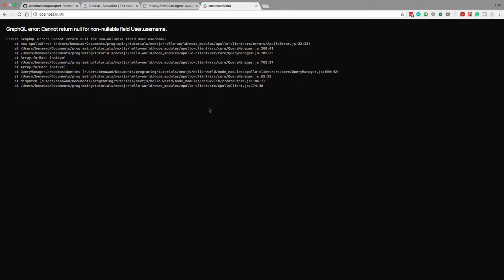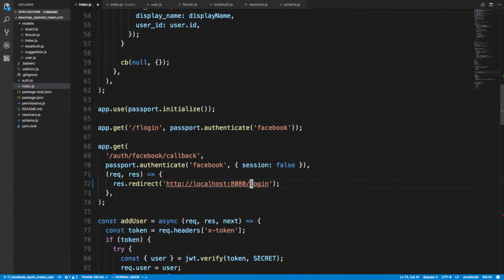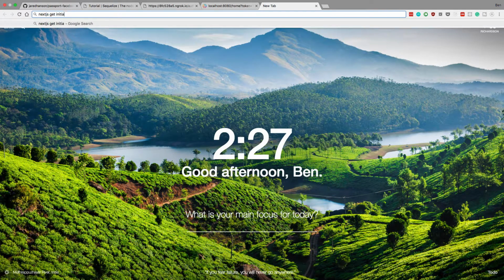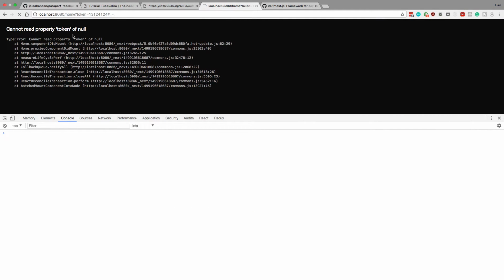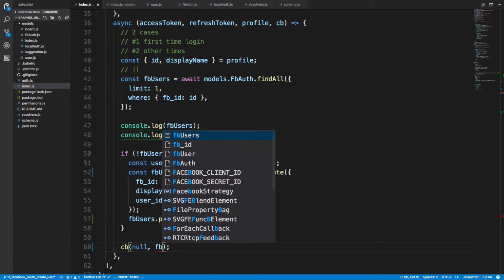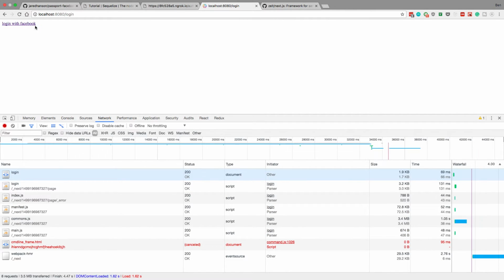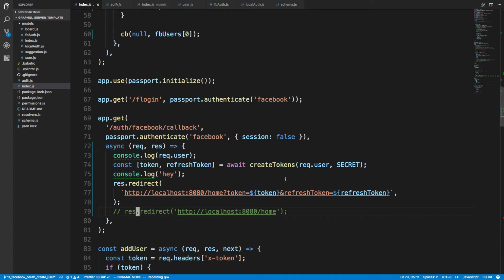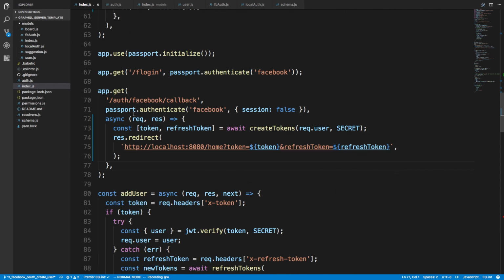Facebook OAuth Next.js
Login with Facebook from Next.js by leveraging the Facebook OAuth Node.js server we made.